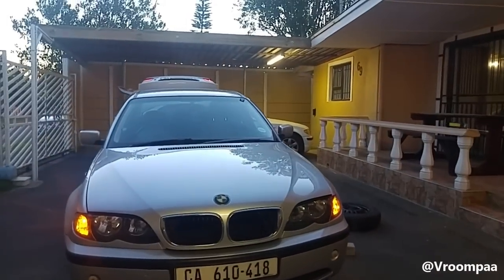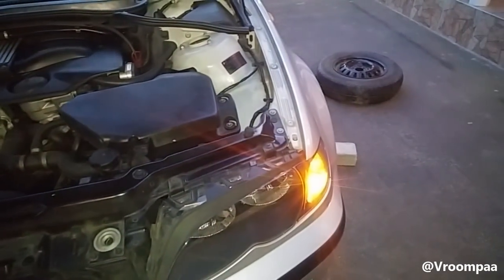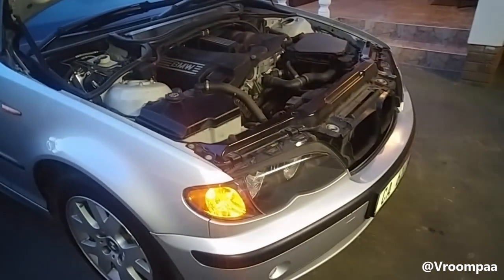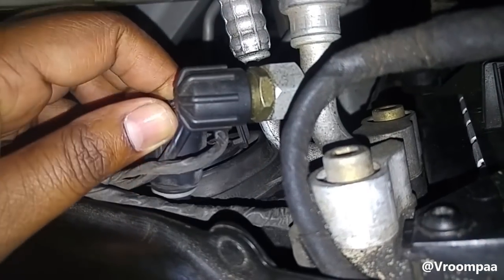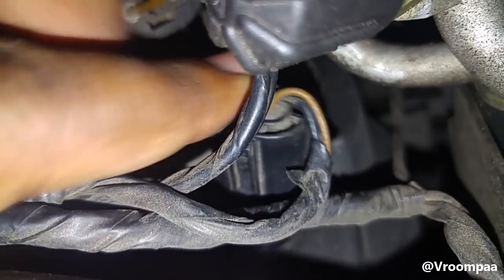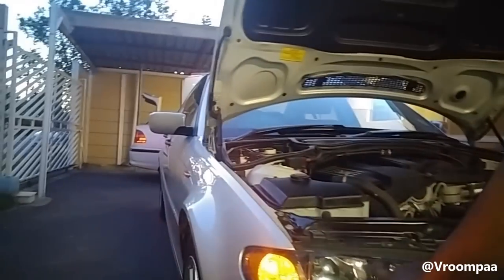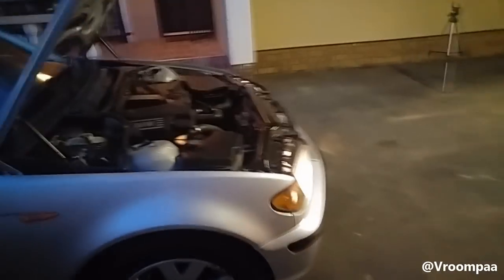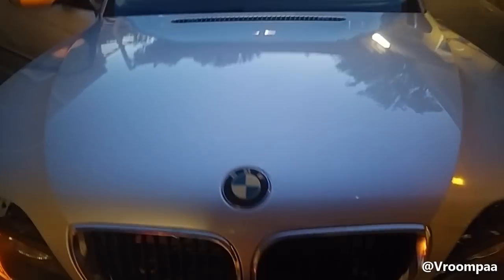Free!! Daytime Running Lights - BMW E46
This video shows you how to get Daytime Running Lights for free on your BMW E46.

Follow Vroom Paa on Facebook and Instagram.